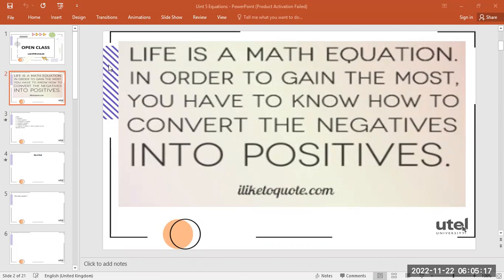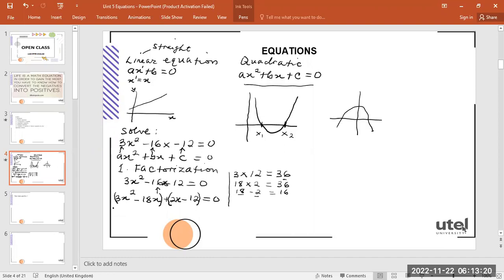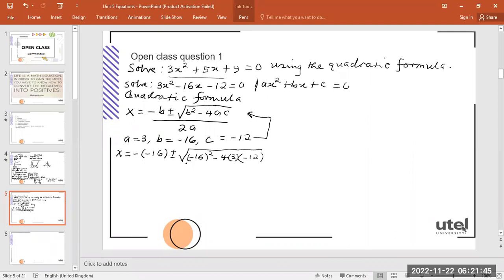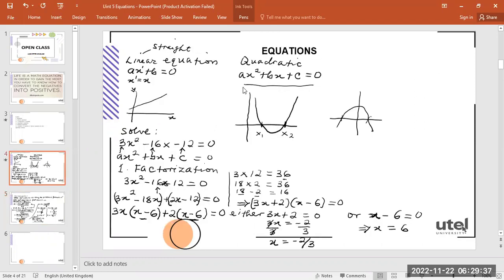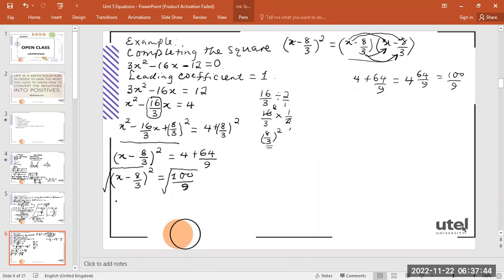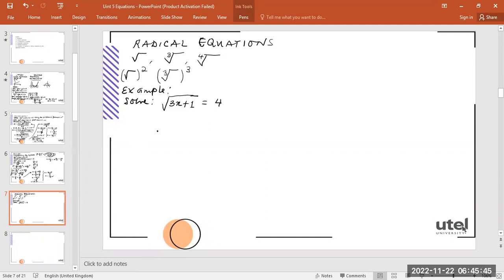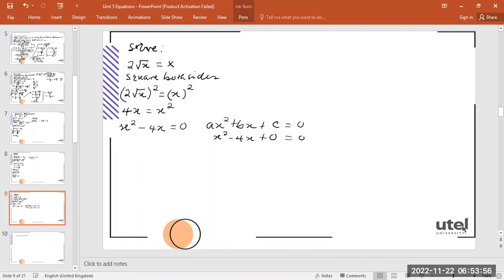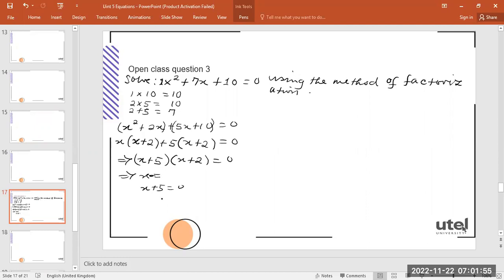Quadratic and Radical Equations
This video teaches about quadratic equations using the methods factorization, quadratic formula and completing the square and simple radical equations.